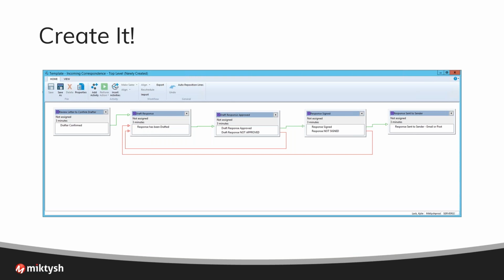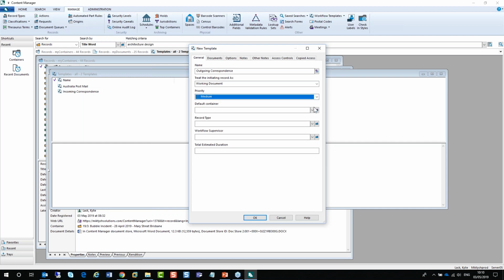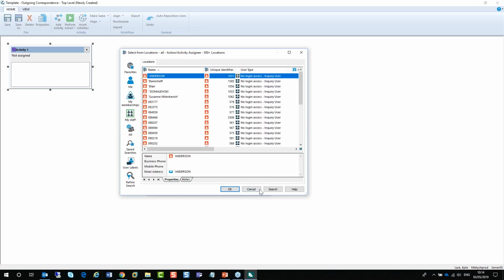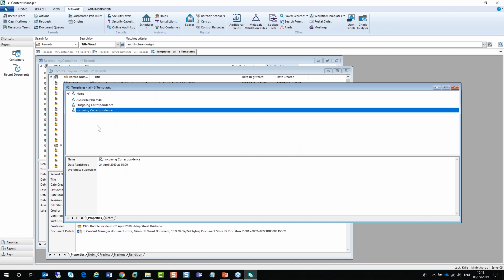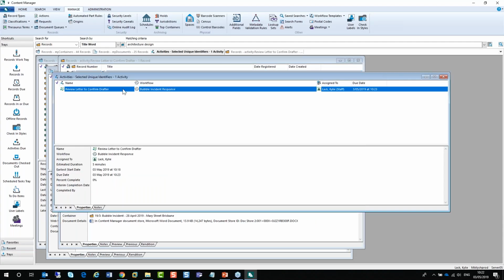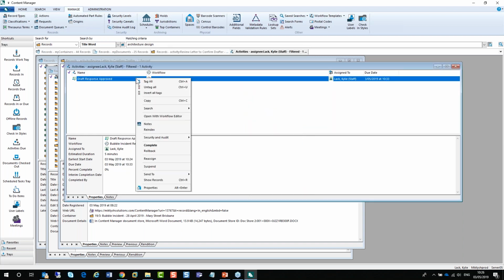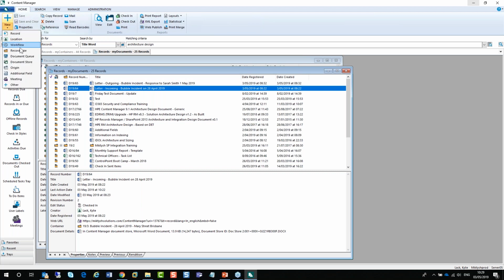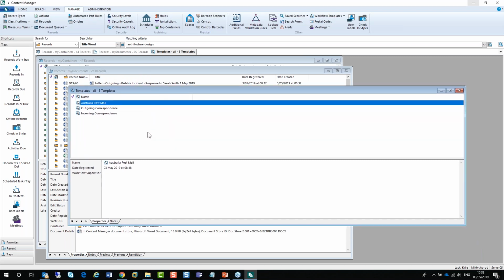Understanding HP TRIM / Content Manager Workflows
Ever wondered how Workflows function in Content Manager and how it could improve your day-to-day business processes? Content Manager Workflows turn manual processes into digital ones, and allow end users to automate and track business processes throughout their lifecycle. The module empowers users to refine their processes to be more streamlined and efficient.